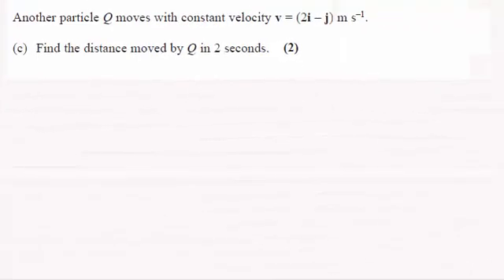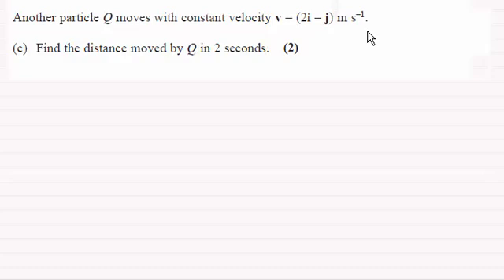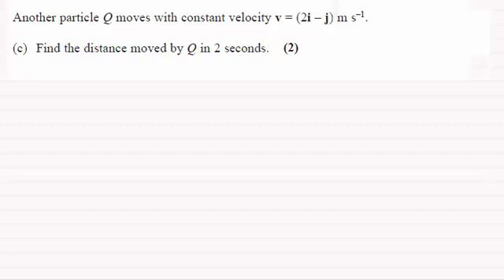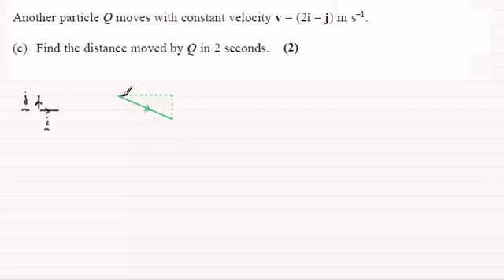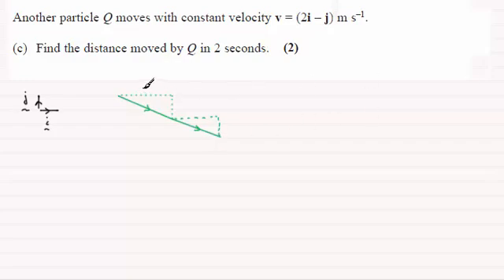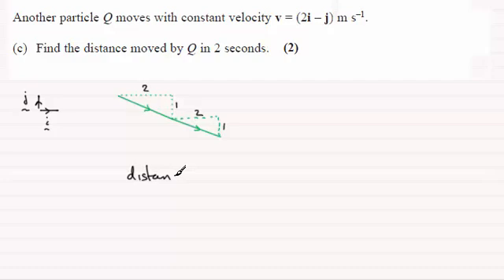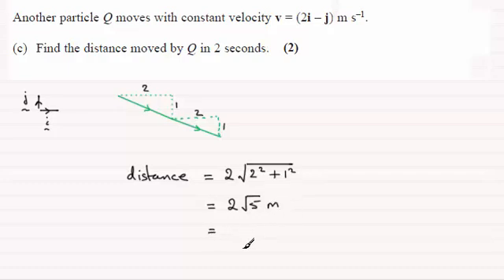Edexcel M1 Mechanics June 2014 Q5(c) : ExamSolutions Maths Revision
for the index, playlists and more maths videos on vectors, mechanics and other maths topics.